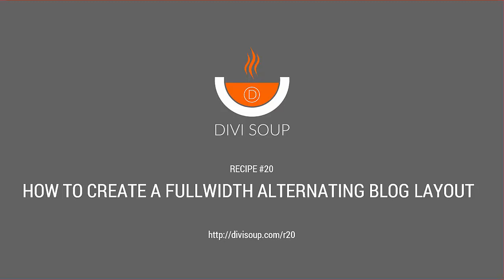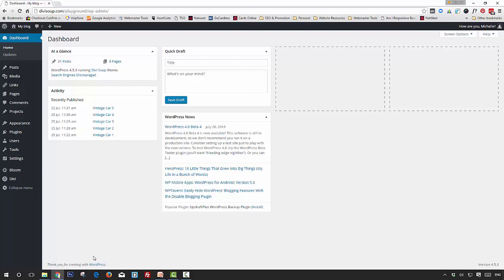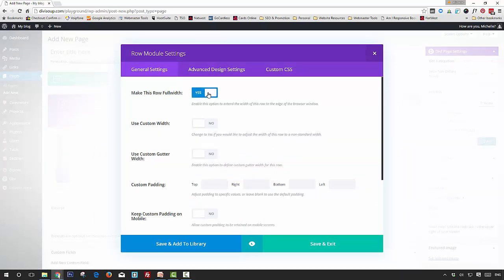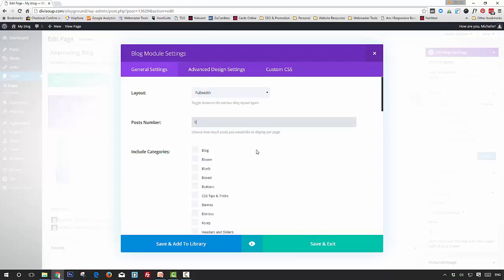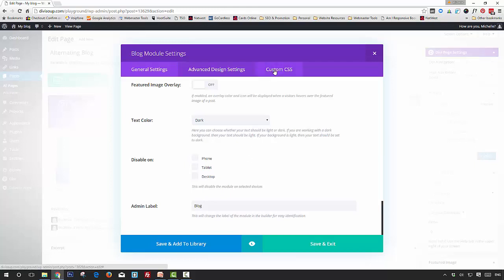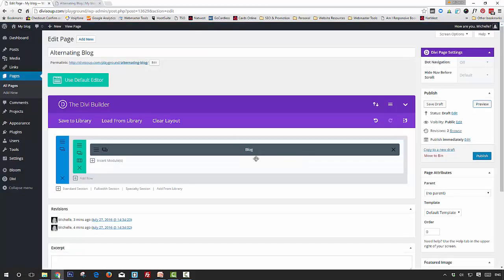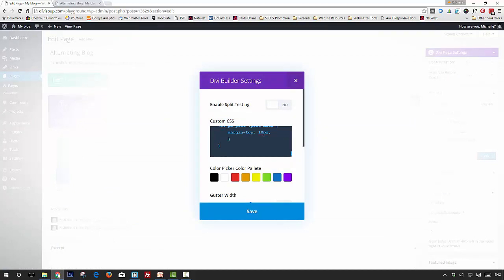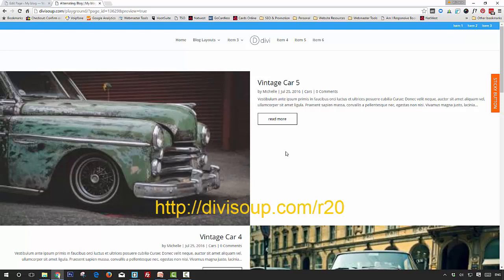Divi Tutorial - Recipe#20 - How to Create a Fullwidth Alternating Blog Layout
for the accompanying blog post to grab the CSS used in this recipe. You can even get access to the layout for free!